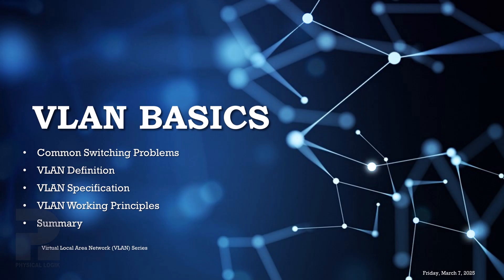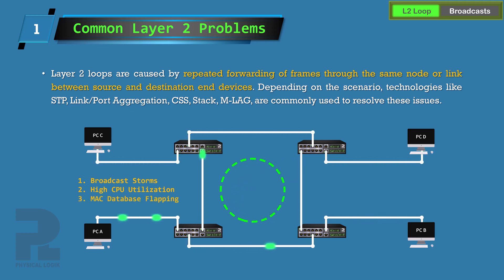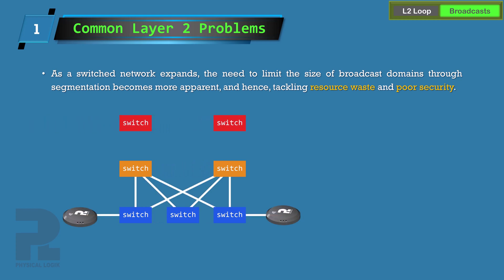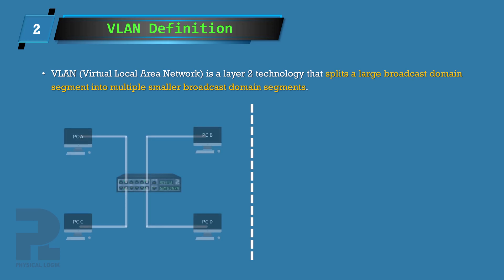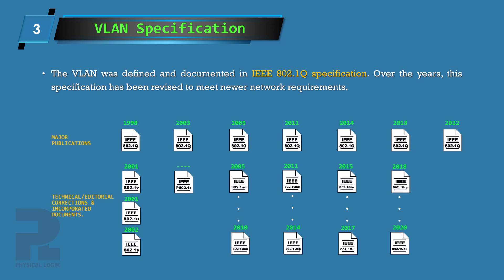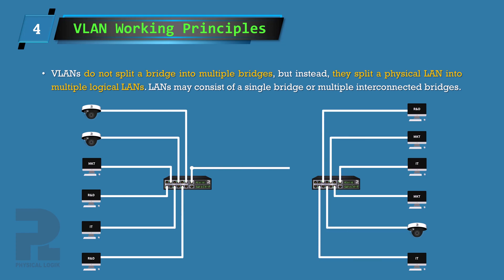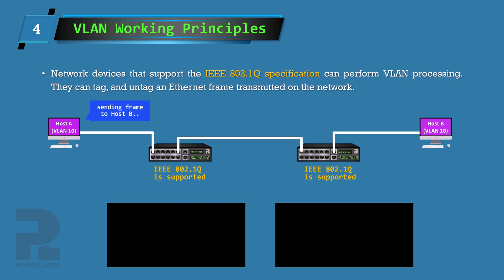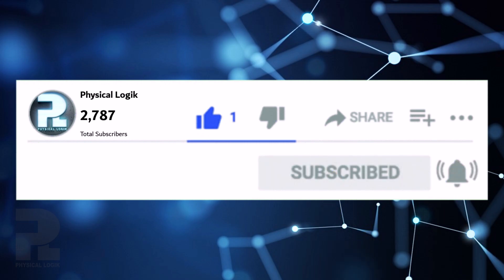VLANs Made Simple: Network Segmentation Explained || VLAN Tagging And Untagging || VLAN 3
From a network filled with uncontrolled broadcasts to one where broadcasts are isolated, the VLAN technology saves the day!

This video describes the concepts of VLANs and how frames received from end stations are tagged before being forwarded on a network.

VLAN is an acronym, for Virtual Local Area Network. It is designed to logically split a large broadcast domain into smaller broadcast domains, in order to isolate traffic between them, thereby improving security, and reducing network and device resource waste.

Before VLANs are implemented on a network, all end devices connected to a LAN switch form a part of the same broadcast domain, which means they can receive the broadcast and unknown unicast traffic flooded by the switch. With VLAN implementations however, connected users and terminals can be split into separate logical LANs called VLANs. In this way, broadcasts on one VLAN segment will not be flooded to other VLAN segments, and these segments, at layer 2, are completely isolated from one another.

Thank you and we hope you come back for more!